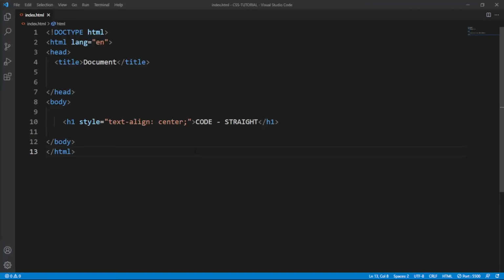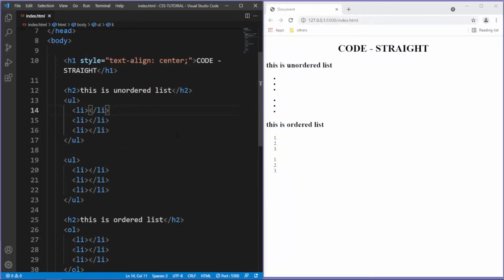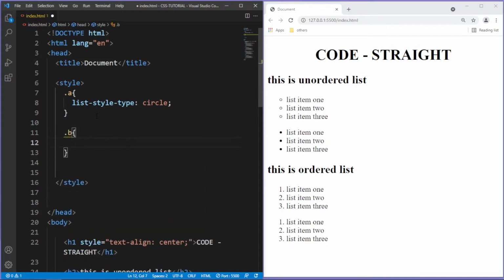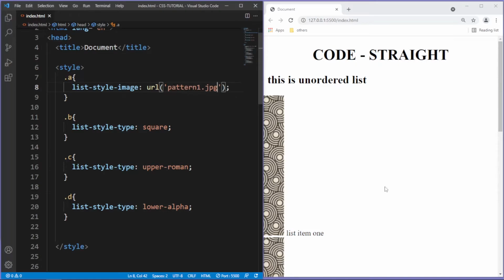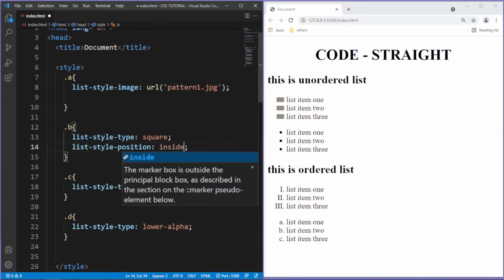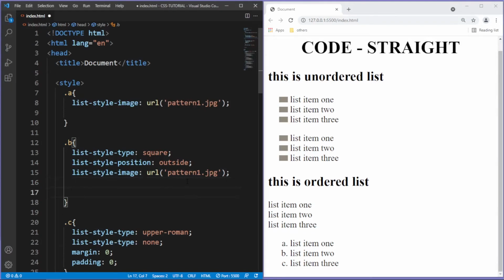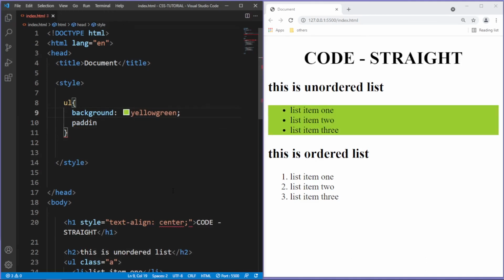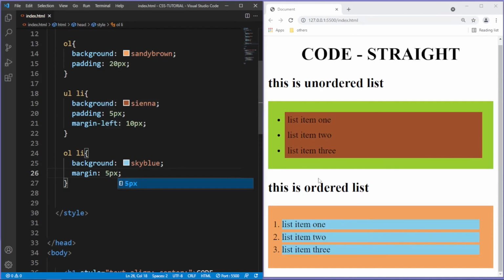LEARN CSS | PART - 16 | LISTS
IN THIS VIDEO YOU CAN LEARN ABOUT CSS LISTS. In HTML, there are two main types of lists:unordered lists, ordered lists.